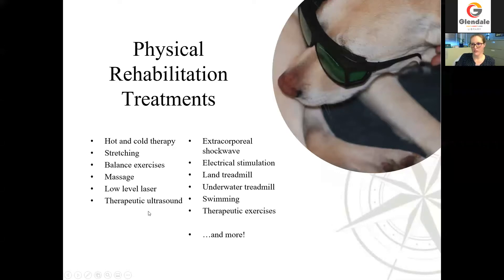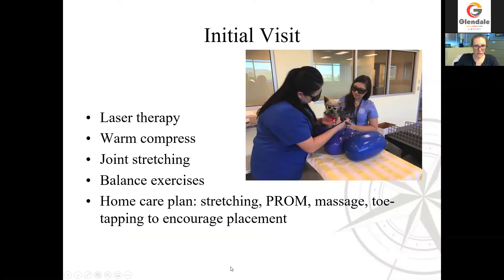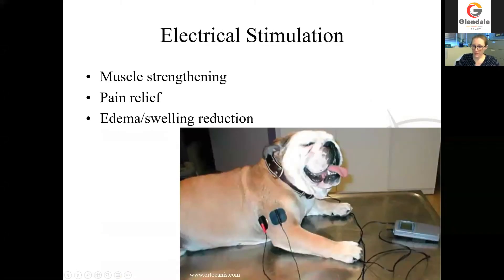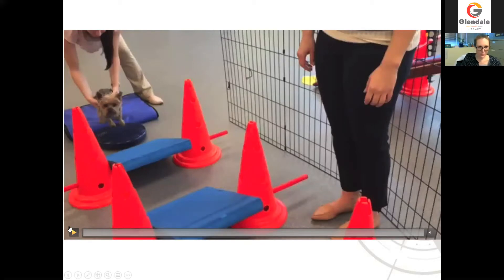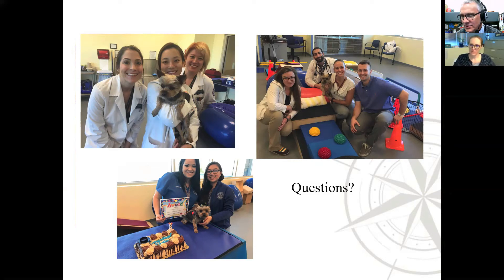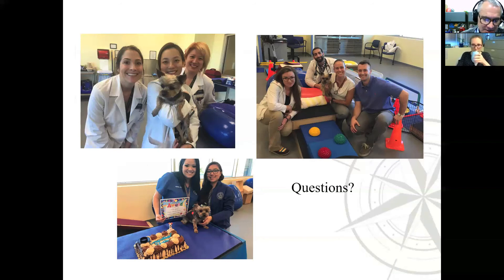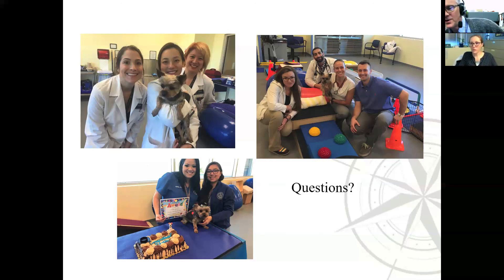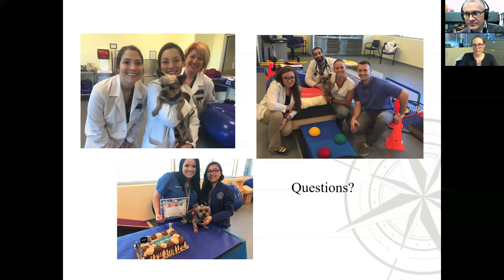Physical Rehabilitation in Pets: MWU Virtual Medical Lecture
Did you know that pets can benefit from post-injury physical rehabilitation as much as humans can? Learn about the process of animal rehabilitation and what specific conditions can be treated in dogs and cats, as well as ways that you can improve your pet’s comfort and mobility with physical rehabilitation.  Presented by Stephanie Shaver, D.V.M., DACVS-SA, of Midwestern University.

This program is part of the Midwestern University Virtual Community Lecture Series.